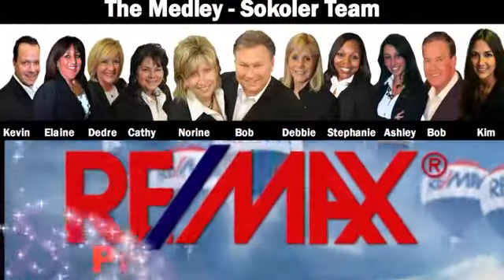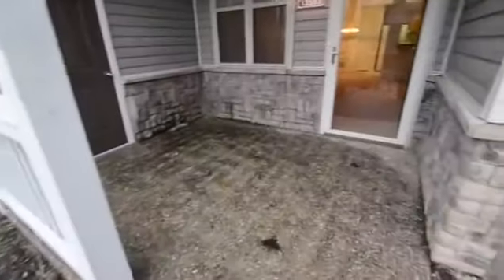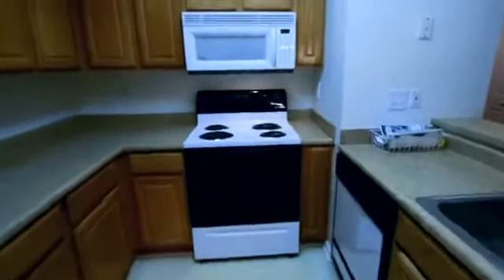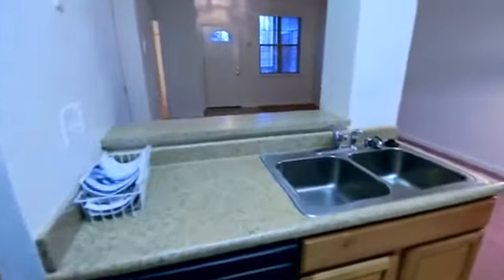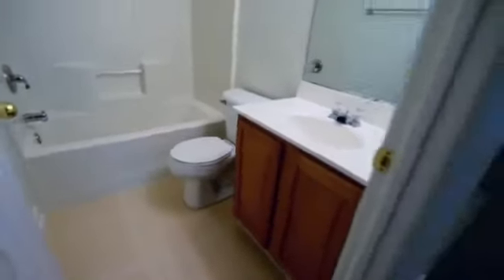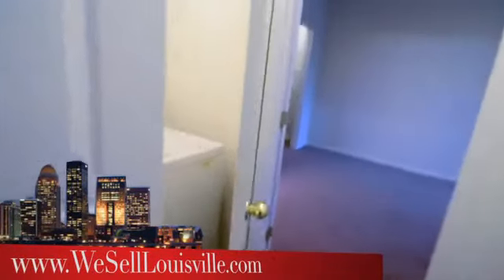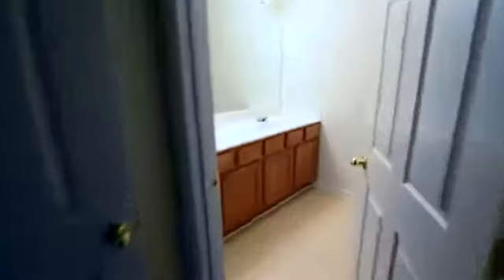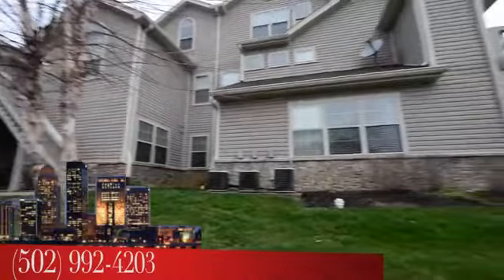13503 PROSPECT GLEN WAY, Prospect, Ky 40059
Live in Oldham County in this FIRST Floor, Immaculate Condo with an Open Floor plan! This FHA-approved Condo has new Paint and Carpet and offers the perfect combination of price, location, and condition. The 2 bedroom, 2 full features a spacious eat-in kitchen and large living room. The Master Suite includes a walk-in closet and master bath with dual vanity. There's an outside storage closet and patio for sitting or grilling! Covered carport included! Oldham County's top schools are around the corner. Low monthly maintenance fees. Close to shopping, and expressways. Condo Fee covers Water, Sewer, Trash, Ext. Maintenance, Snow Removal, Master Ins, Grounds Keeping.

For more information on this Louisville Home, or information about Louisville Real Estate or to work with the hardest working Louisville Real Estate Team in Kentucky "The Medley Sokoler Team" at REMAX Properties East,10525 Timberwood Circle, Louisville KY 40223 head or call .Distributed by OneLoad.com